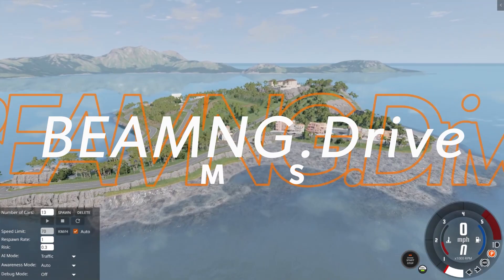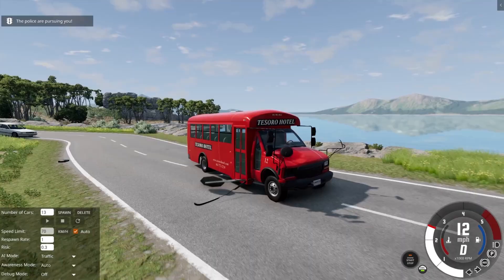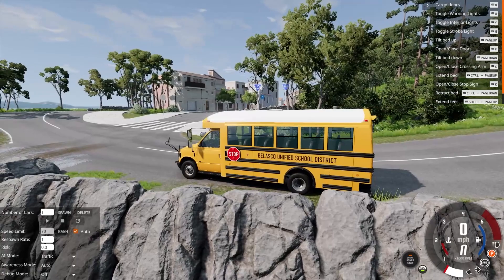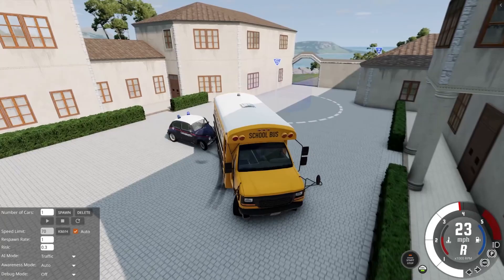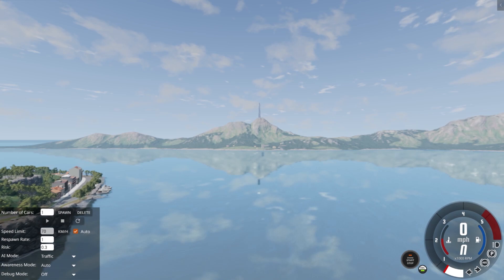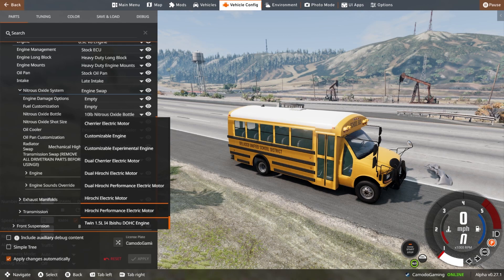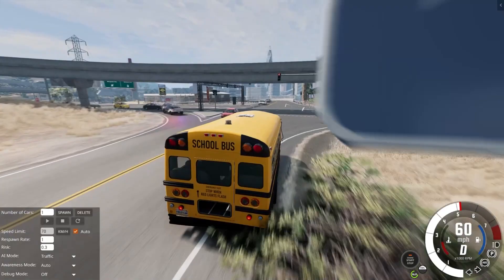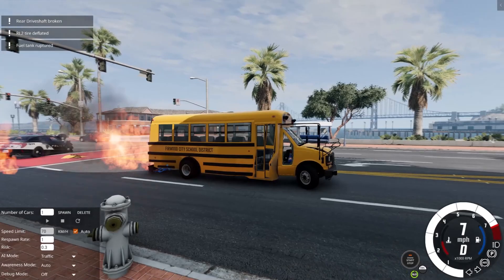POLICE CHASE with a NEW School Bus Mod in BeamNG Drive Mods!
POLICE CHASE with a NEW School Bus Mod in BeamNG Drive Mods! (BeamNG Drive Mods Update) Today in BeamNG Camodo Gaming is back with a new school bus.